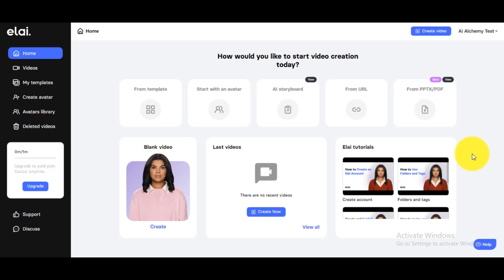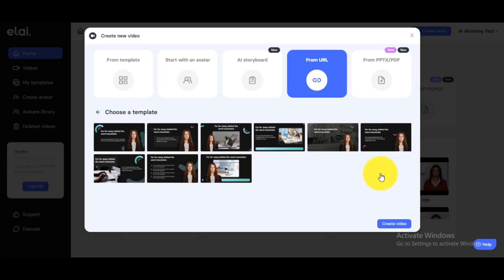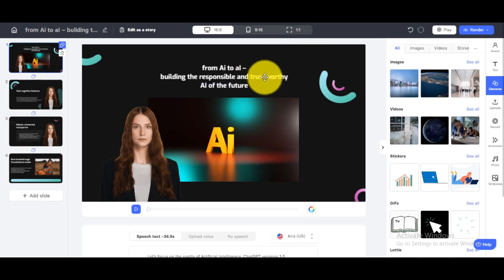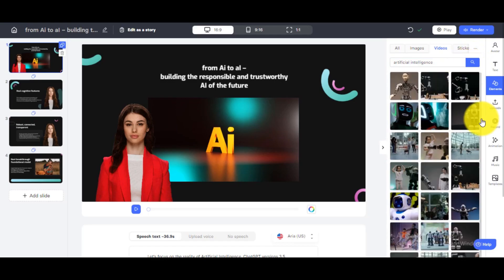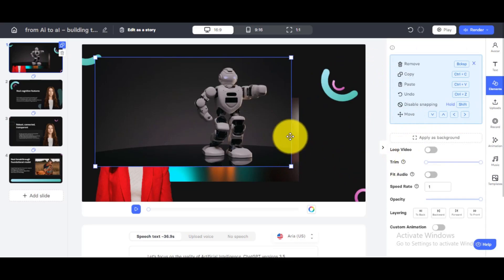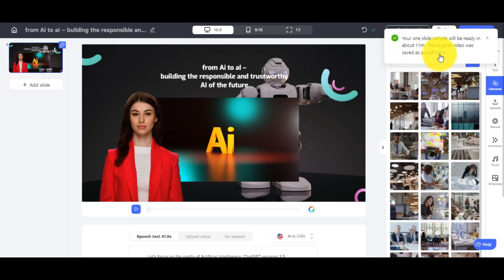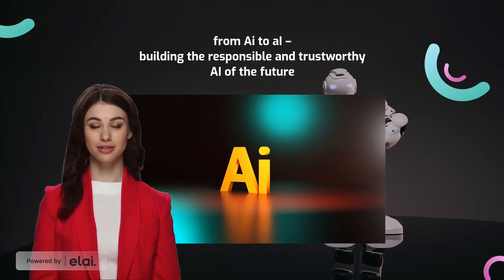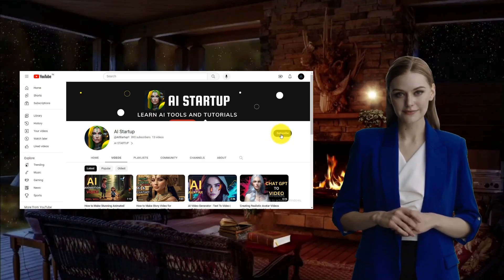AI Video Generator | Create Text To Video AI | AI Generated Video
Ai Alchemy

Give your videos a professional finish with the AI Video Generator - the easy and fast way to create text-to-video! With the AI Video Generator, you can generate professional-looking videos from your text in just a few clicks. Get ready to take your content to the next level!

Today, I'll show you the easiest and fastest way to create an AI-generated video + Avatar from an online article or blog. Without Any Further Delay, Let's jump right in.

Step 1: Search for the article you want to convert to video and copy its link.

Step 2: Open elai.io. You can use the link Given in the description below. If you don't have an elai account or don't know how to create one, you can watch my previous video about elai.
The link is also in the description. From the elai home screen, click on "from URL" and paste your article link.

Step 3: Choose your video template and click on the "create video" button. Wait for the video generation process to complete.

Step 4: Once your video template is ready, you can either render it or customize the design. You can edit or remove video parts, change the position or background, avatar or avatar style, and voice-over style. You can also use stock videos and images for your video components or background.
To set an image or video as a background, simply add the item to the design and click on "apply as background". For video background, it's recommended to turn on the loop option.

Step 5: You can add music to your video from the stock audio provided by the website.

Step 6: After everything is set up, click on the "render" button to start rendering your video. It may take several minutes to complete.

Step 7: Once the rendering process is finished, you will receive a notification with a link. Click on video and download your video.

Here's the video result from this tutorial.

Thank you so much for taking the time to watch this tutorial. Your's support means a lot and helps me to create more Valueable content. I look forward to see you in the next Ai tutorial, bye.

Video Parts :
00:00 Introduction
00:17 Select Online Article
00:25 Open Elai AI Video Generator
00:44 Create Online Text To Video
01:22 Edit AI Generated Video
02:54 Add Music To AI Generated Video
03:09 Render AI Generated Video
03:23 Download AI Generated Video
03:37 Play AI Video Generator
04:19 Wrap Up

Are you looking for a fast, easy way to create text to video conversions? Look no further than AI Video Generator! This software is perfect for beginner and expert video creators alike, and it's FREE to use!
With AI Video Generator, you can easily create professional-looking text to video conversions in minutes. This software is easy to use and fast, making it the perfect tool for busy video creators. Whether you're a beginner or an expert, AI Video Generator is the perfect tool for all your video conversion needs!

Best AI Video Generator. URL to Video Generator